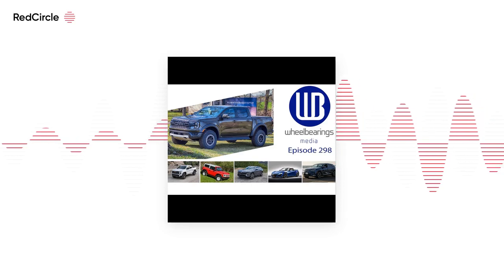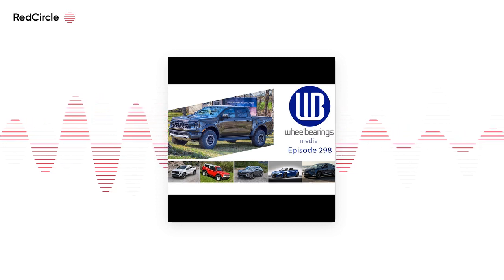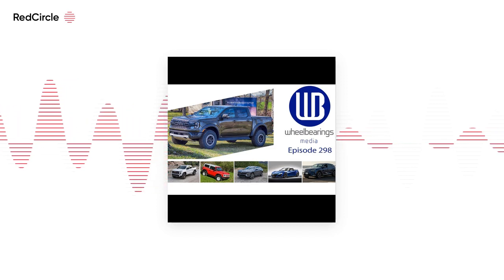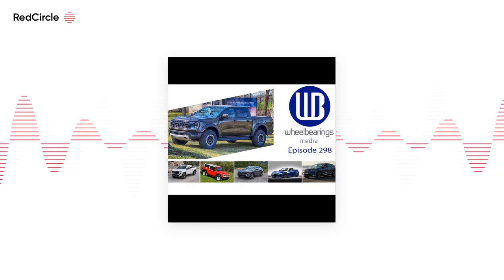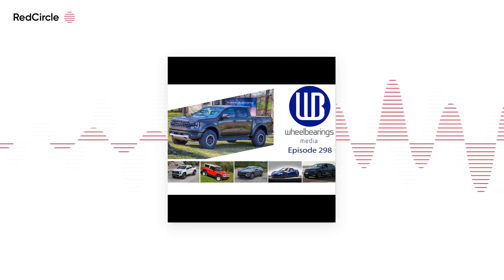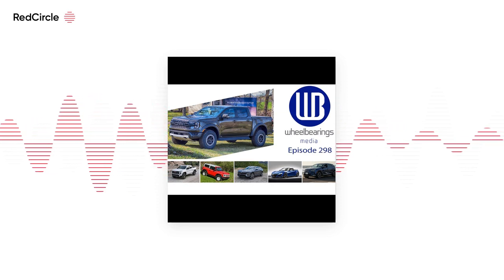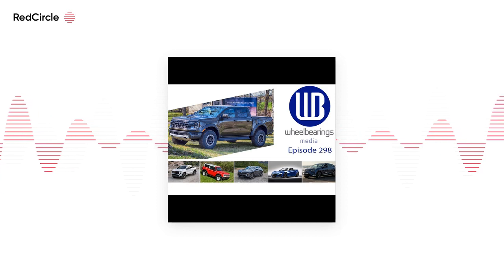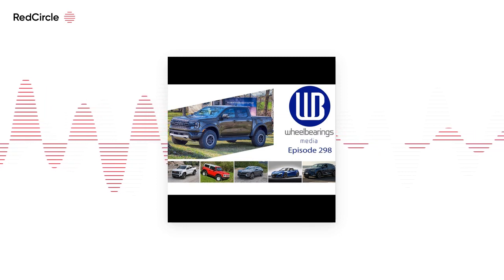Wheel Bearings (298) - It's Very, Very Bad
Robbie couldn't make it this week so it's just Nicole and Sam. Nicole has been driving the Rivian R1S and the Toyota Rav4, two very different SUVs. Sam had an SUV that sort of fits in the venn diagram of the previous two, with a gas engine and serious off-roadability, the Ford Bronco Heritage edition.

Nicole has also recently done a couple of first drive programs with very different outcomes. The new 2023 GMC Canyon was really, really good. When Nicole had her first exposure to the Vinfast VF8 last September, she recommended it could use another 6 months of development. Well, the on-sale date was pushed back almost six months with the first examples going to customers in California recently. Unfortunately, the extra time apparently wasn't put to good use and it's the first vehicle in a long time that can't be recommended to anyone. Meanwhile Volvo and Polestar knew they have software issues to addres and have pushed back the launch of the EX90 and Polestar 3 to the first half of 2024. That new Canyon is going to have a bunch of fresh competition from the new Ford Ranger and the upcoming Toyota Tacoma. Finally, Honda may launch an all-new sports car this year to celebrate its 75th anniversary.

*Links*

Vinfast off to a bad start (You Guys IT IS SO BAD -NW)